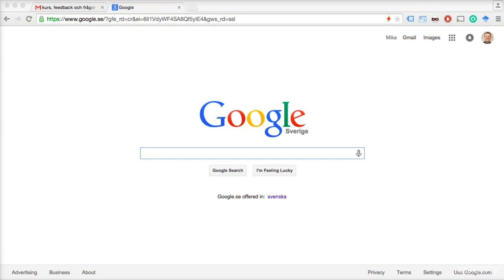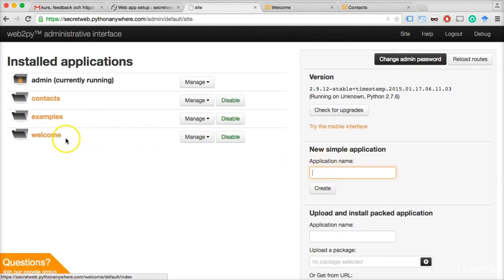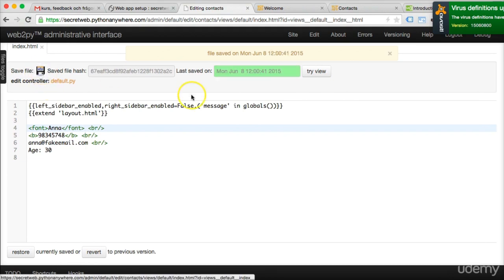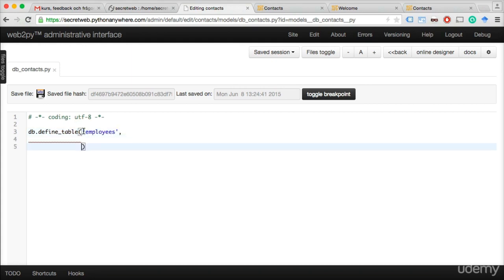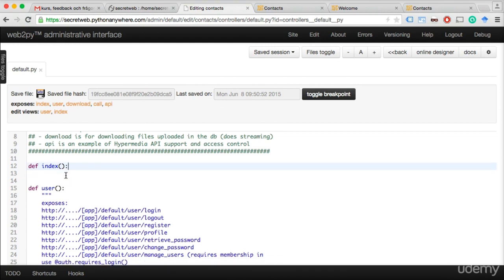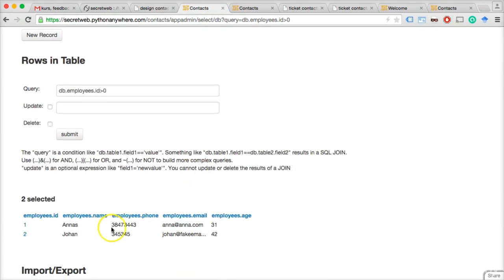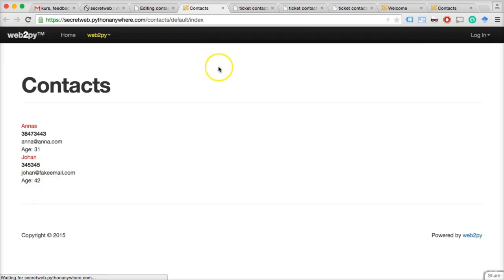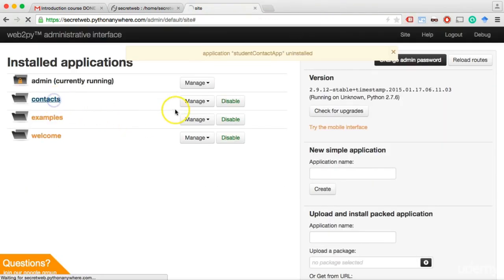Building Web Apps with Python and Web2py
Learn how to build web apps with Python and Web2py. Build dyamic apps using the popular Web2py framwork and understand how to do that using the Python Programming language

This course is about building web apps by learning web engineering and Python programming at the same time. We will be using a framework called Web2py which was created to make learning programming easy and enjoyable. But Web2py has also become a popular framework because it has turned out to be fast, scalable and that it allows for extreme developer productivity.

My personal love for Web2py grew from the fact that I literally became ten times more productive compared to when I was trying to get my head around another popular but really hard to learn framework called Django. I hope you will feel the same taking this course.

        After this course, you will be able to build dyamic apps using the popular Web2py framwork and understand how to do that using the Python Programming language

        Basic computer skills. Such as surfing the web, saving and opening files.

Who this course is for:

        This course is ment for total beginners up to intermediate programmers wanting to quickly get up to speed building dynamic webs-apps with the Web2py framework